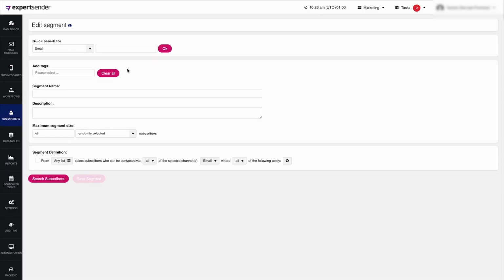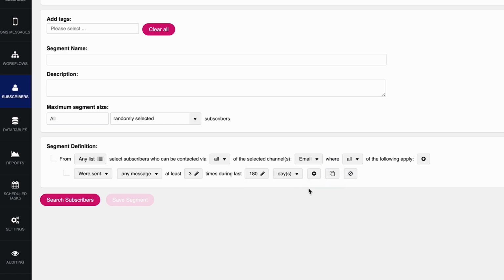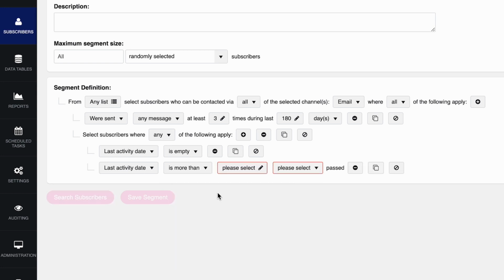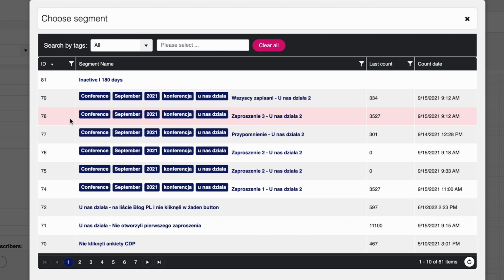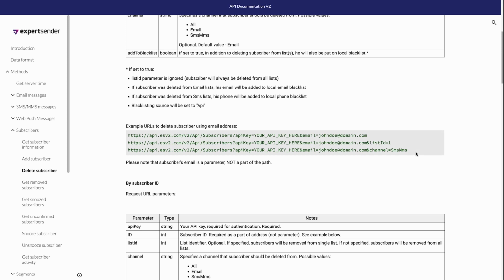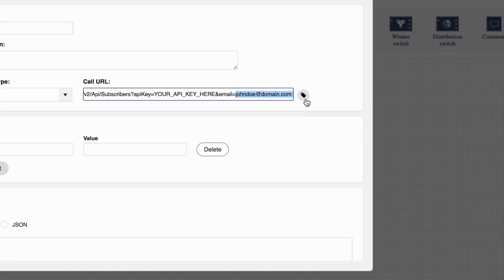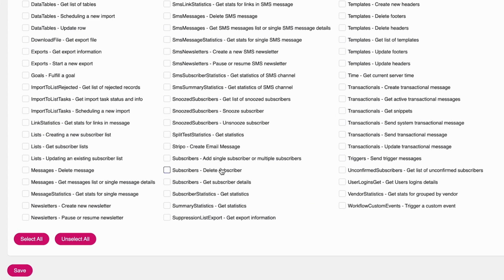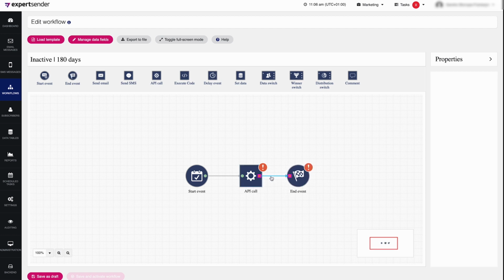How to remove inactive subscribers and maintain the hygiene of your mailing list?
Removing inactive subscribers is a key element when it comes to maintaining the hygiene of your mailing list. It is a good practice that positively impacts the performance of email marketing activities 🚀.

🔧 The first step in executing this task is to individually determine - who inactive users are. To achieve this, two elements need to be identified.

➡ The first element is a segment through which we will identify a specific group of inactive emails.

➡ The second element is a workflow that will automatically remove inactive users.

See how exactly to do it on the Email Marketing Platform